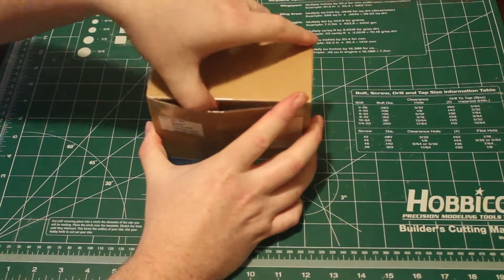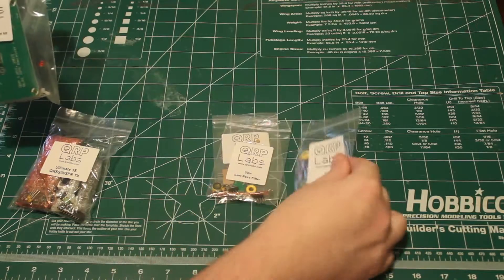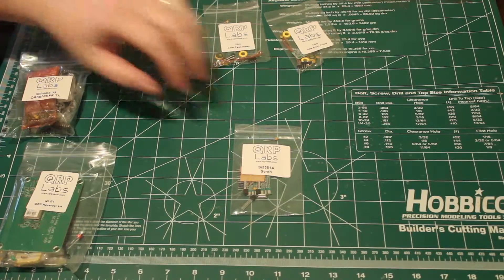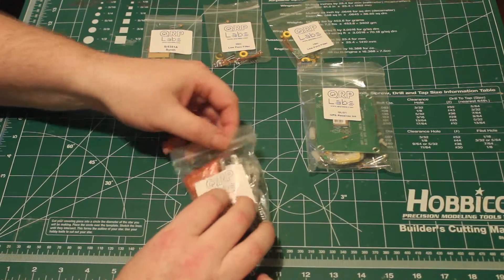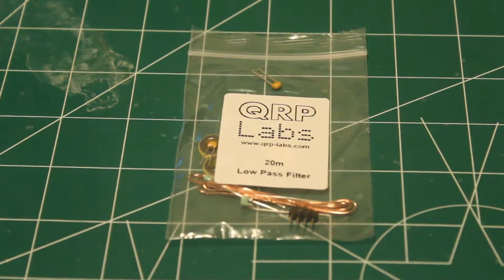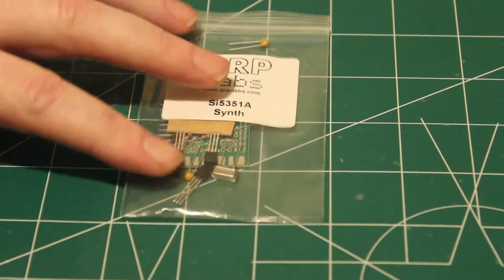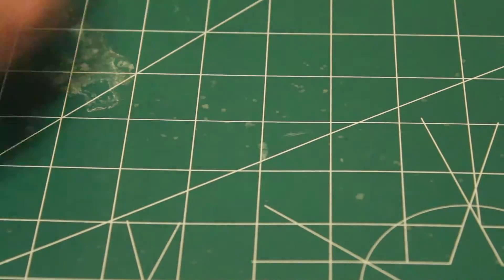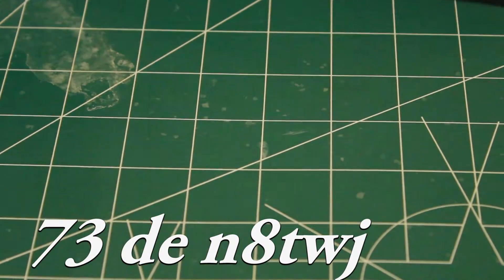QRP Labs Ultimate 3s Kit - Unboxing Video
I just received my Ultimate 3s kit from QRP-Labs.com. Lets do an unboxing video.

The Ultimate 3s can operate in several modes including, QRSS, Hellschreiber, Opera, PI4 and WSPR on any LF, MF, HF or VHF band